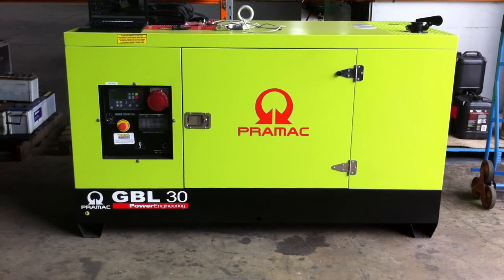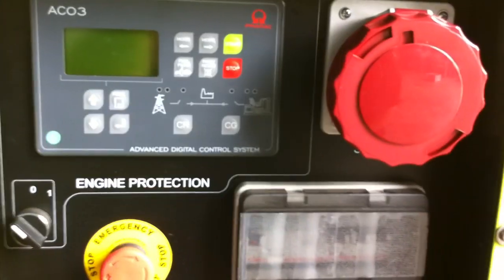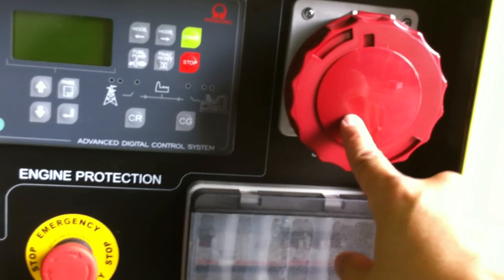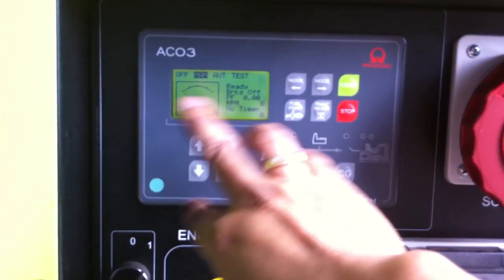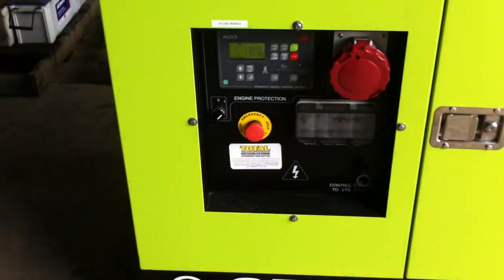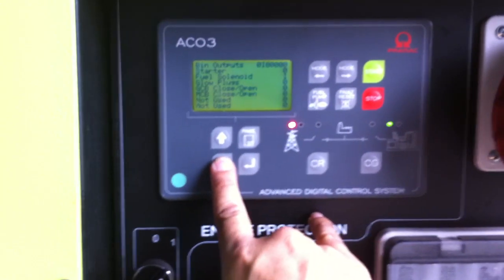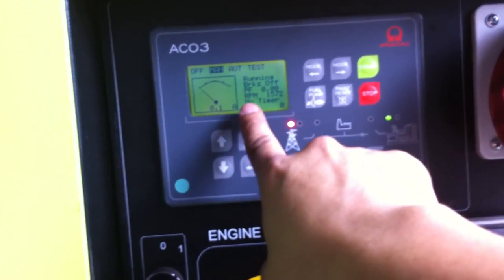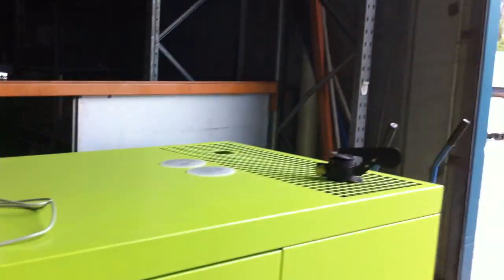GBL30D with AC03 controller - starting.MOV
New Pramac GBL30D generator with an AC03 ComAp controller. Basic starting & operations.